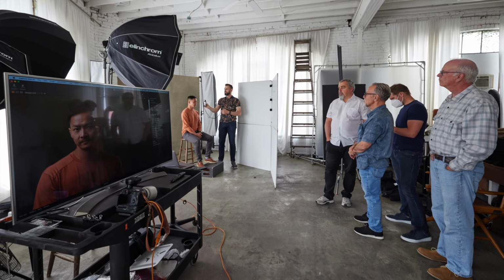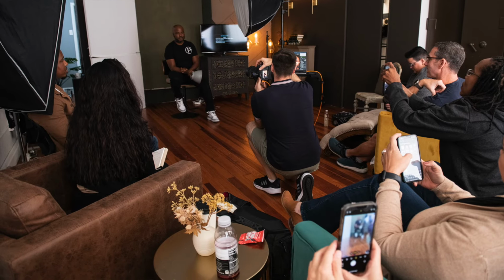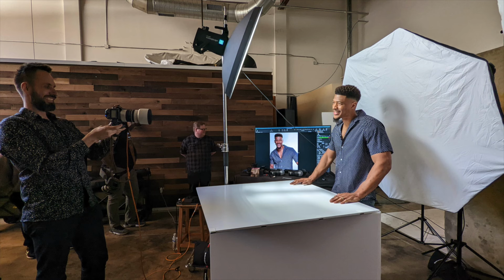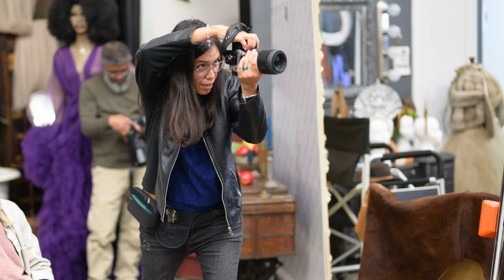John Gress Lighting Workshops 2023 Preview & Schedule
I will be teaching hands-on workshops in these cities!

Chicago 2/19

New York 2/25

Miami 3/19

Charlotte 4/1

Detroit 3/26

This video was shot with a

and a

I didn’t get to where I am without help; that’s why I want to pass along my knowledge to others. This workshop series is for anyone who wants to take their lighting to the next level. I love to explore lighting, and to experiment with new techniques and ideas to refine my craft and to create better images every time I pick up a camera. But I also love empowering photographers to build their self-confidence and their skills.

During our intensive hands-on workshop we will start off with one light in the morning and work our way up to four or five lights in the afternoon, while recreating some of my best images and improving new set-ups. We’ll practice with a professional model(s), problem solve, talk about modifiers, ratios, and post production. But most importantly, I want everyone to leave understanding why they would use each light, what happens to your look when you adjust the power of each light. At the and of the day we will go over what I do to achieve my look and style in Capture One and Photoshop. I also understand Lightroom so I can help with that too.

Please bring your camera and be ready to shoot, as we’ll be taking turns and creating new content for our portfolios and feeds. If possible please bring a laptop or tablet for editing. When we’re all done, we can go to dinner, recap what you’ve learned, and talk about how to put these new skills to work!

Photos & Video by David Franco, Habeeb Mukasa, James Diedrich, Yuliya Panchenko and Bruce Press